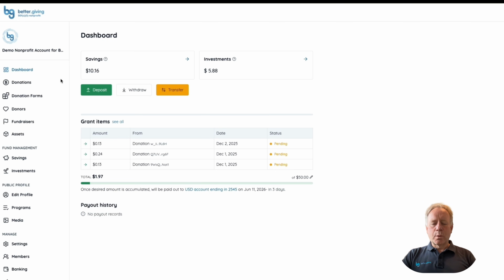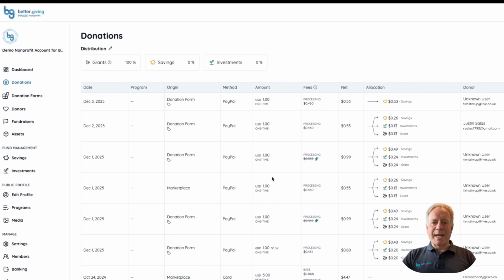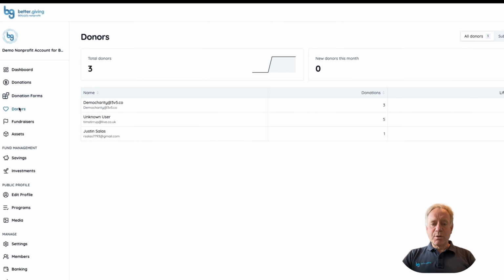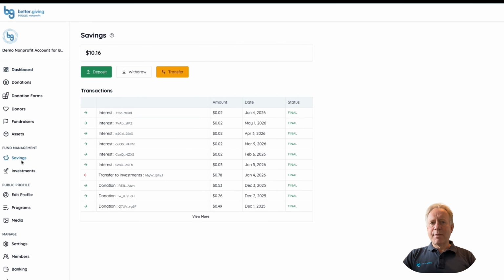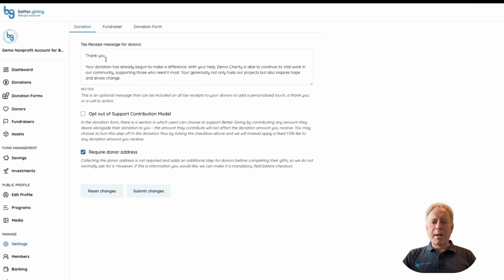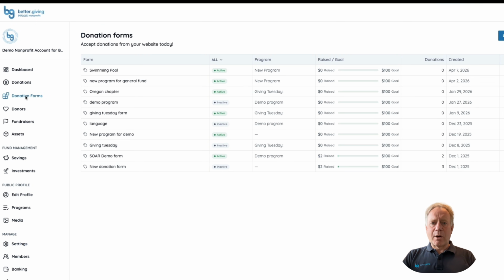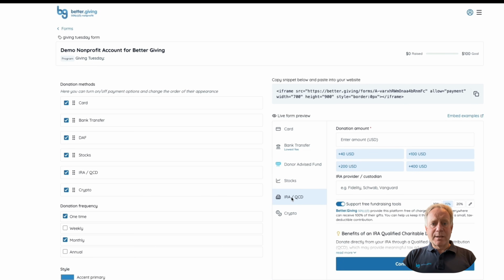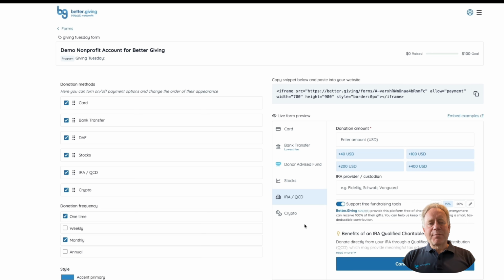Better Giving June 2026 new feature update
See the renewed Better Giving dashboard with new features for keeping track of investments and savings, for analysing and tracking donors and donations and with new ways to attract and keep more donors and donations!

A couple of minutes that show up just how powerful Better Giving's free service could be for your nonprofit.